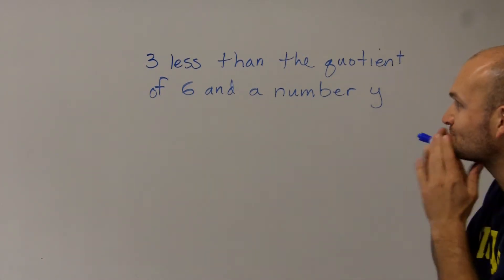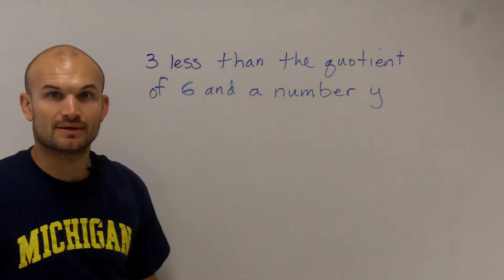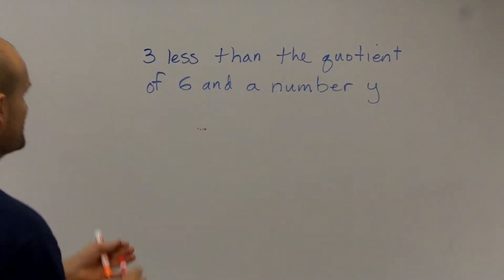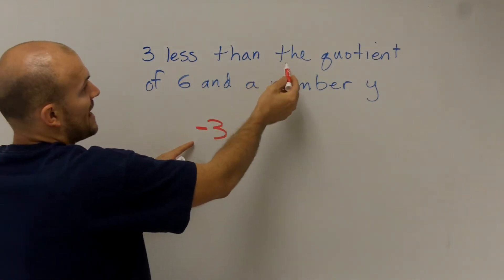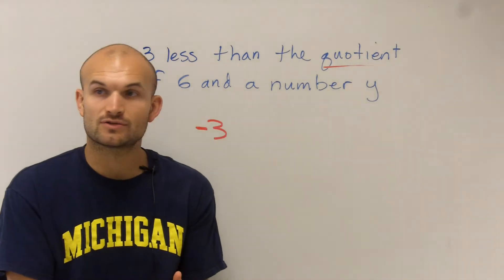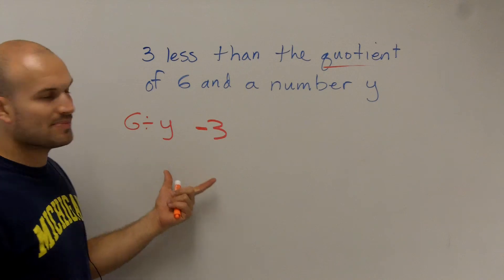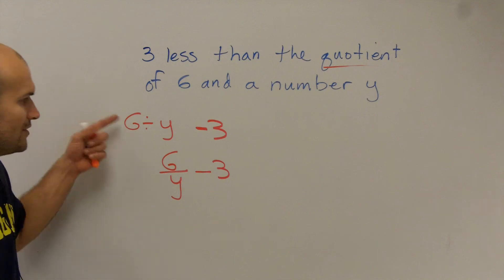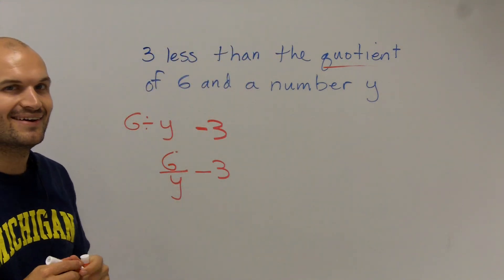Translating sentences using quotient